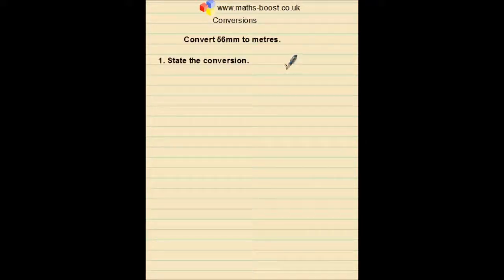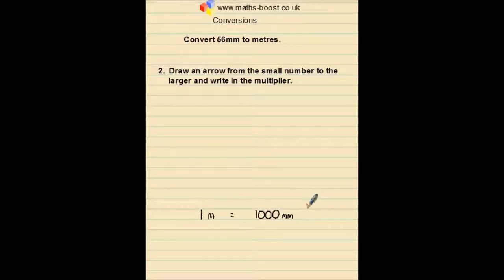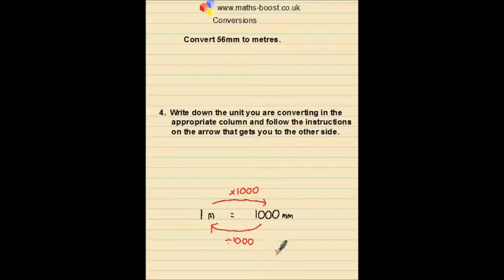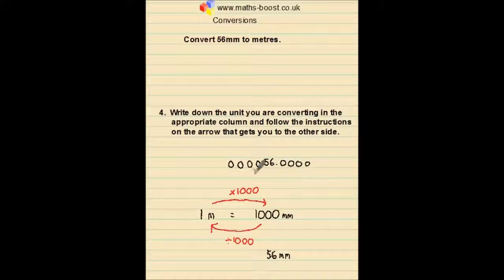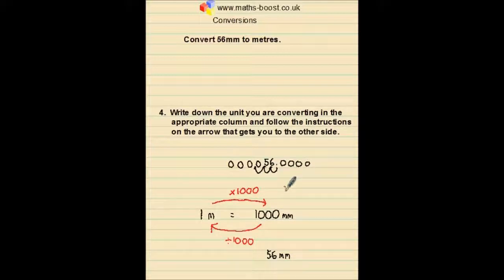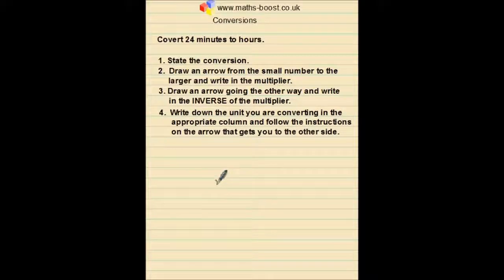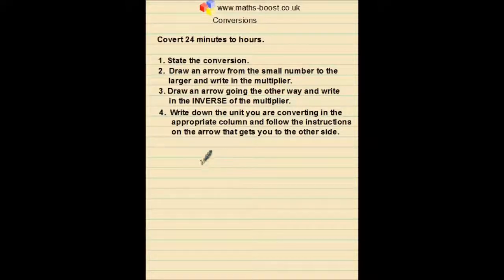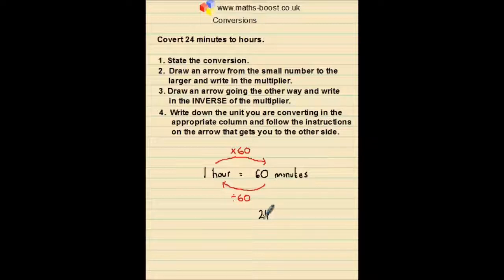Conversions between units Foundation GCSE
A demonstration of a method to convert between units such as measurements and time for the foundation GCSE paper.